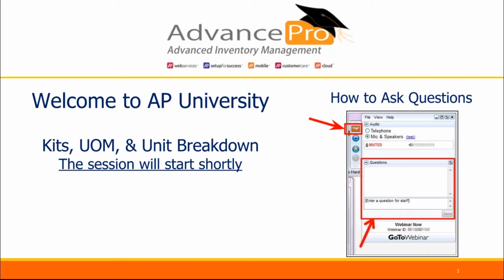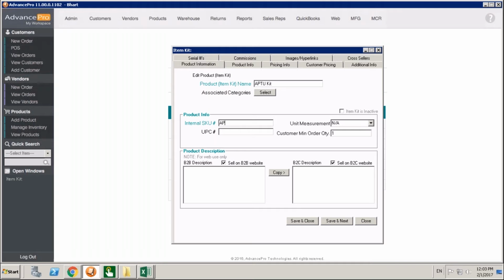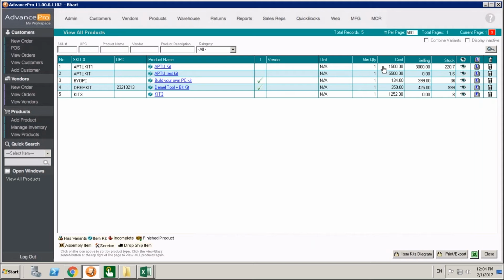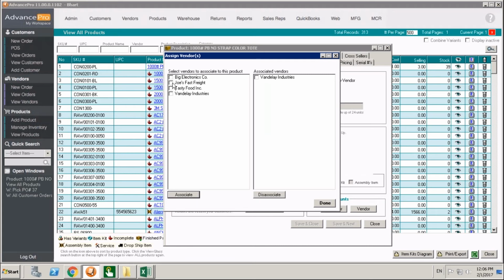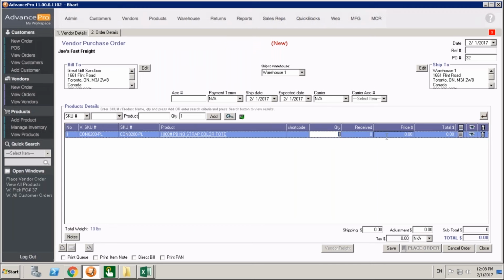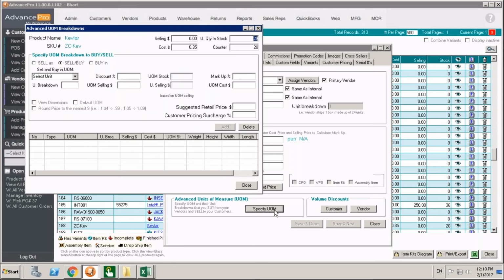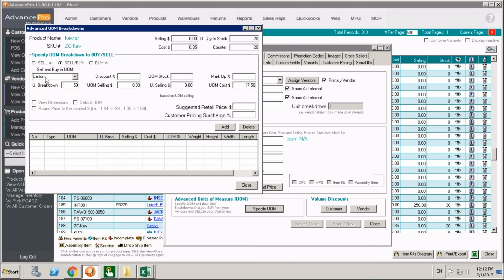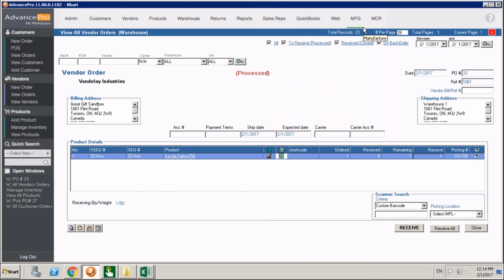Kits, UOM, and vendor breakdowns in AdvancePro